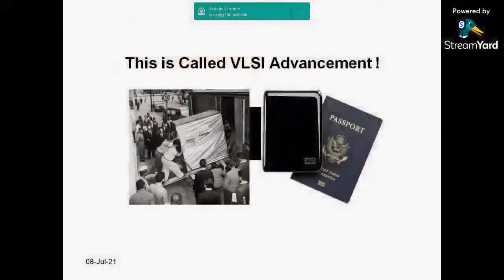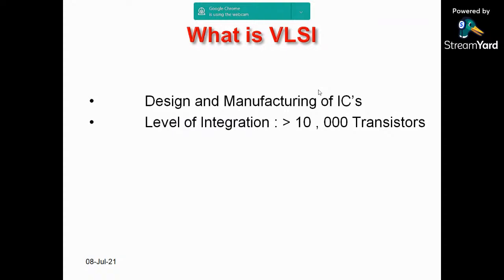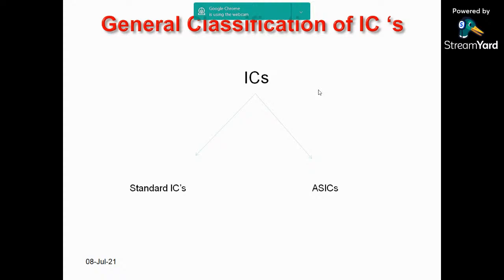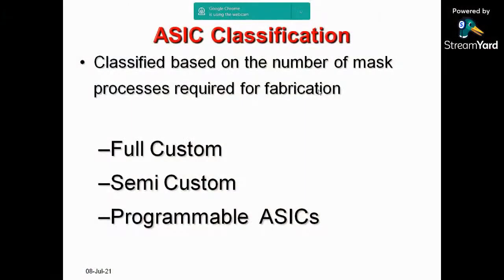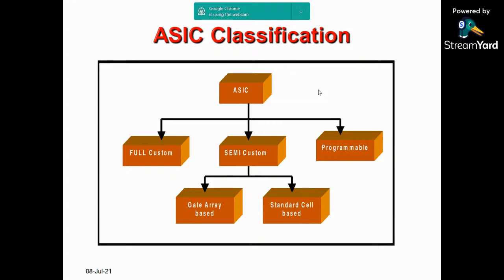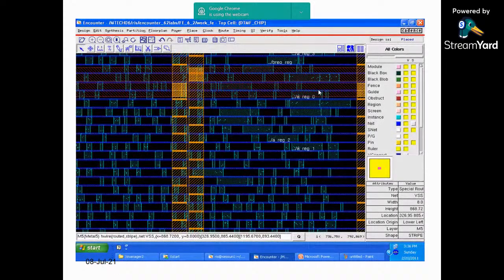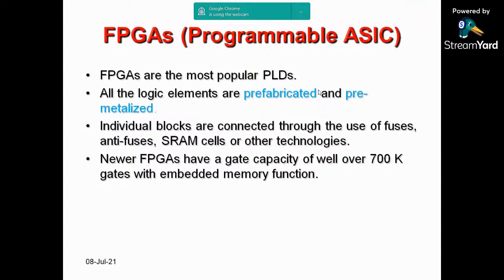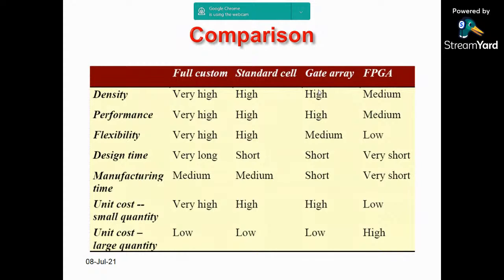Webinar on ASIC Design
Dr. S. Karthik, AP/ECE, SRM IST, vadapalani campus, will deliver Webinar on ASIC Design